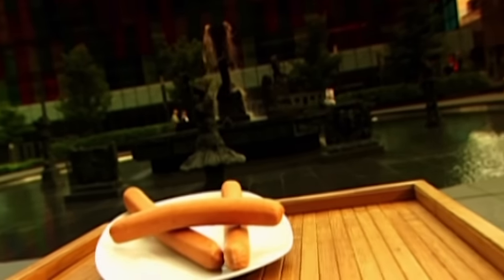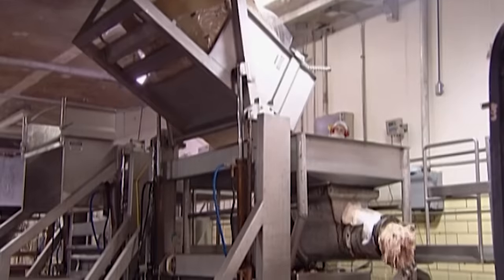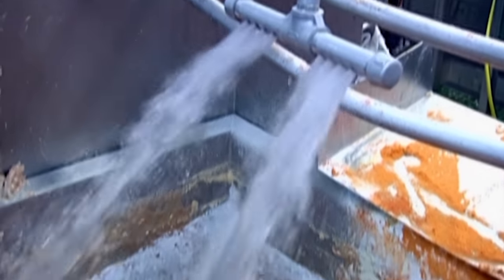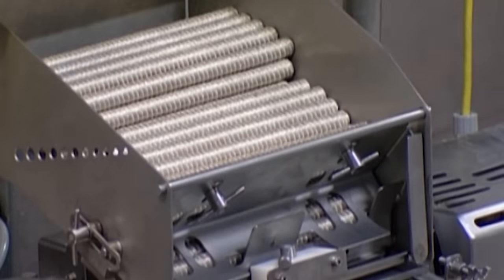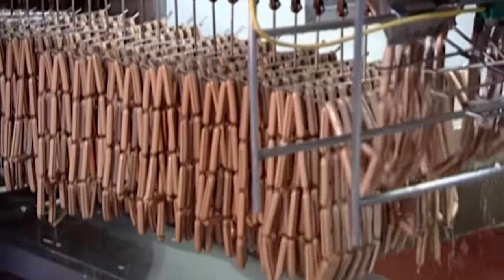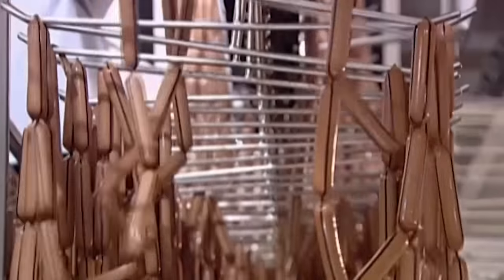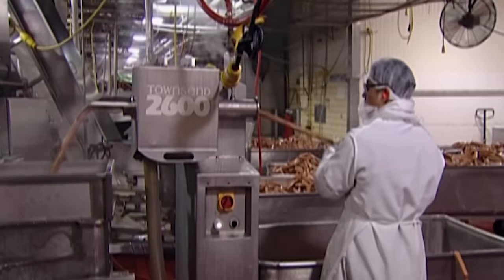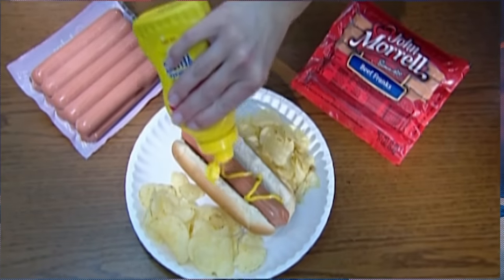HOT DOGS | How It's Made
Ever wondered how hot dogs are made? Get the full history and 'making of' right here!